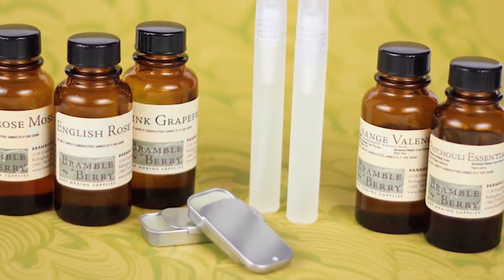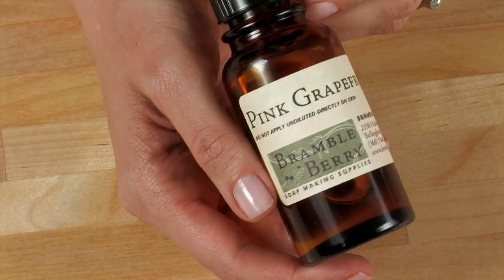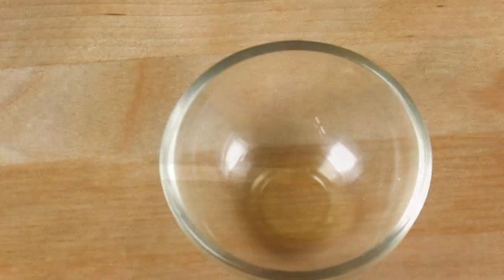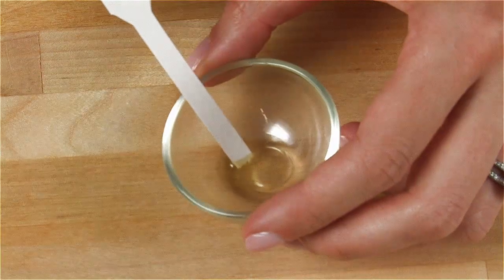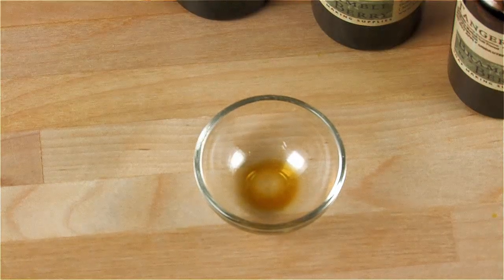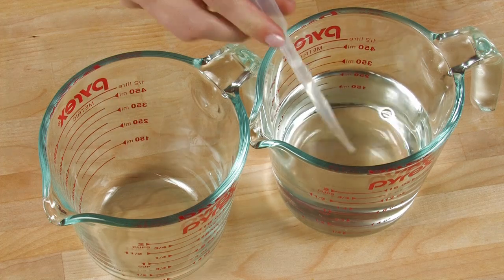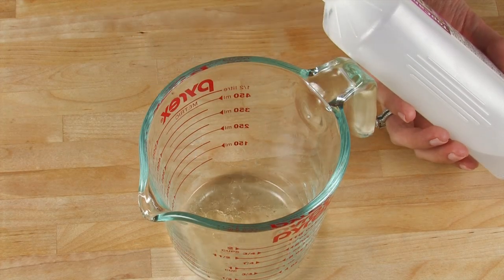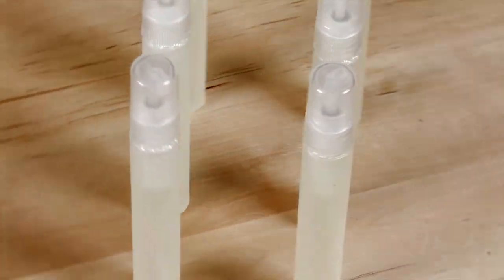DIY Perfume Making - Create Your Own Solid And Spray Scents | BrambleBerry.com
This easy DIY tutorial teaches how to make natural solid and spray perfume!

In this video, Anne-Marie walks you through creating custom scents using essential oils and simple ingredients. This guide covers whether you prefer a solid perfume for on-the-go or a light body spray. Watch now and start crafting your signature scent at home!

☑️ Solid Perfume Recipe:
1.6 oz Coconut Oil
1.2 oz White Beeswax
0.7 oz Meadowfoam Oil
0.5 oz Avocado Oil
1 oz Essential Oil Blend

☑️ Spray Perfume Recipe:
18 ml Distilled Water
4 ml Polysorbate 80
16 ml 91% Rubbing Alcohol
2 ml Fragrance Oil Blend
.5 ml Optiphen
4 Mini Spray Bottles

☑️ Anne-Marie Faiola is the owner of Bramble Berry author of developer of Teach Soap

This video is about DIY Perfume Making - Create Your Own Solid And Spray Scents. But It also covers the following topics:

Easy Solid Perfume Recipe
How To Make Perfume At Home
DIY Fragrance Blending Tips

Video Title: DIY Perfume Making - Create Your Own Solid And Spray Scents | BrambleBerry.com